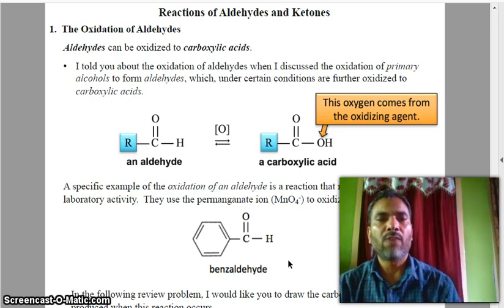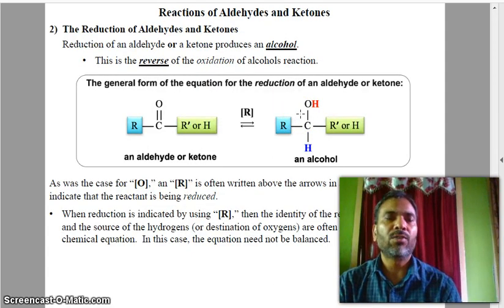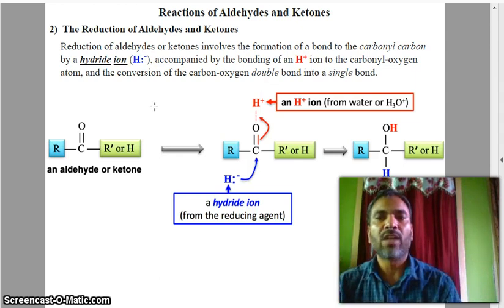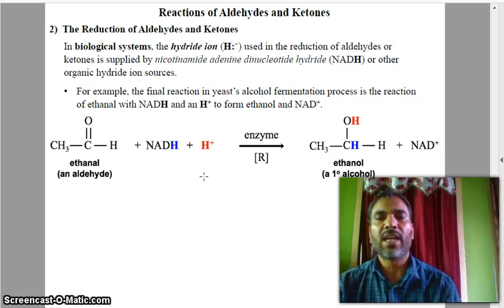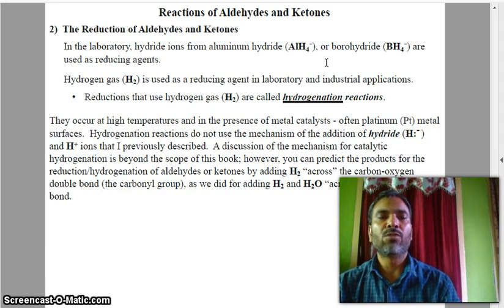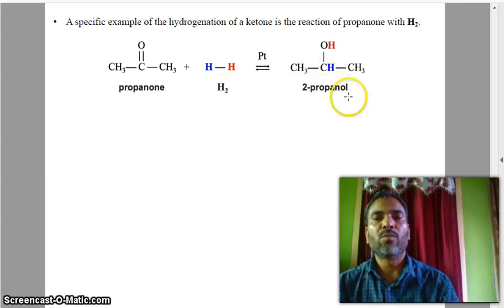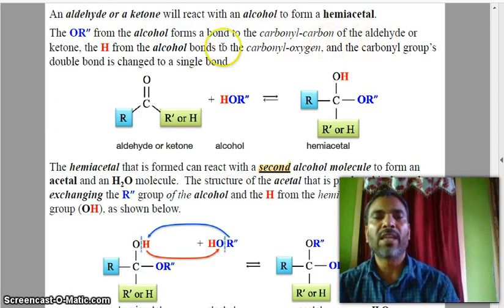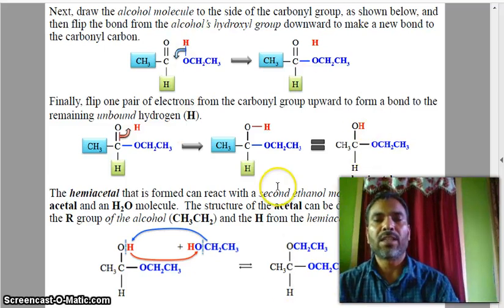Reactions of Aldehydes and Ketones